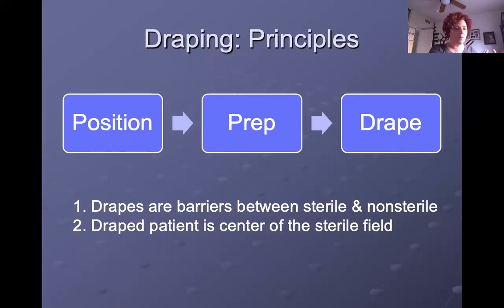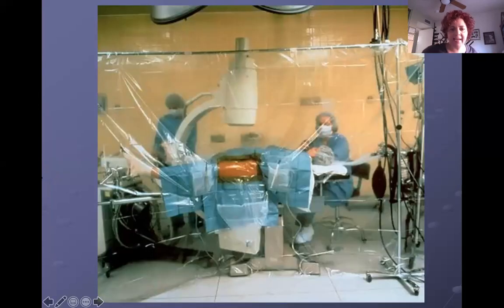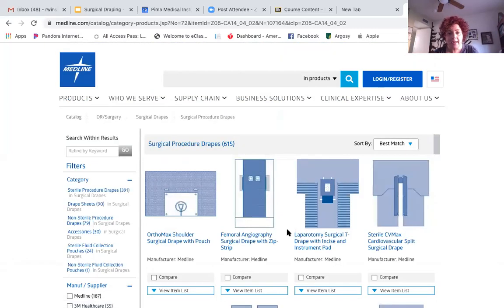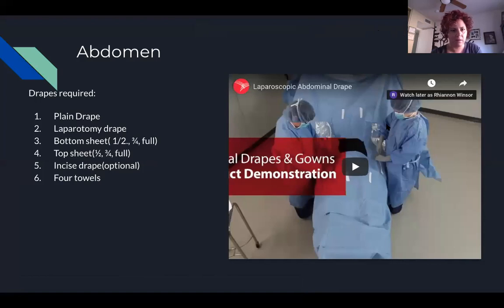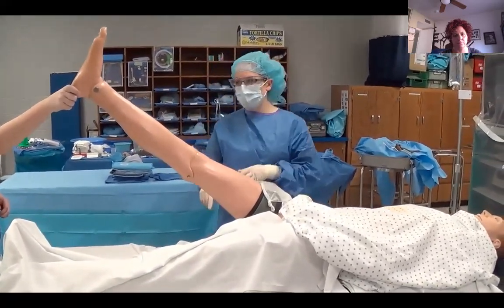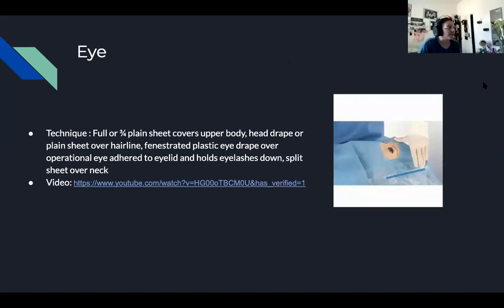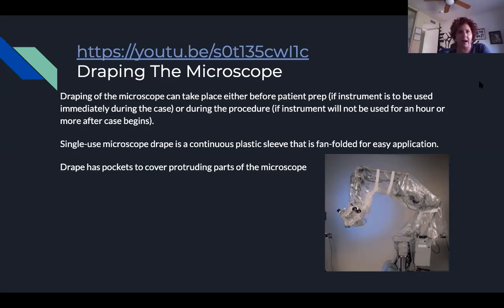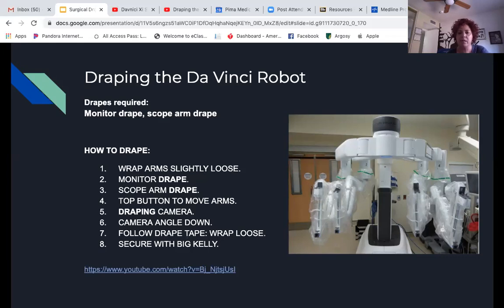Zoom 8/19/20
Finished up CH19 with a discussion about surgical draping.